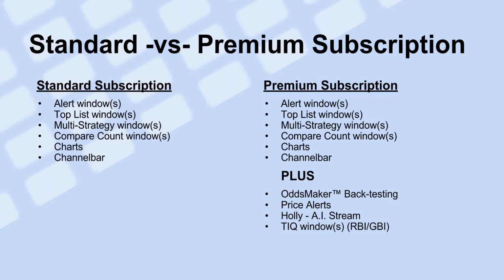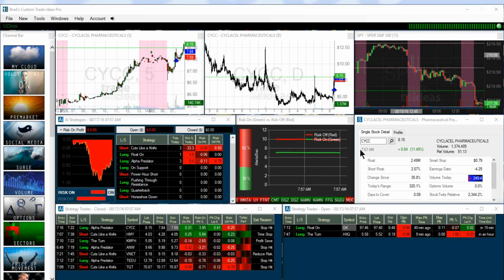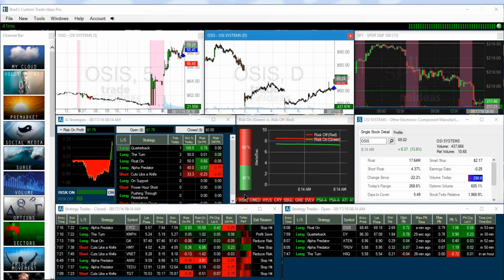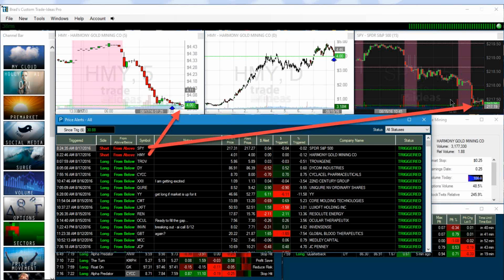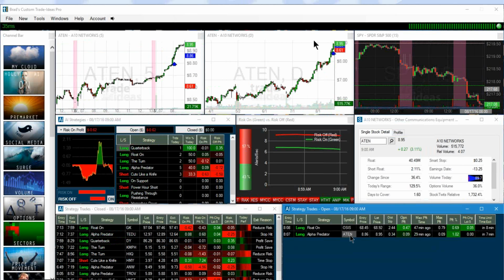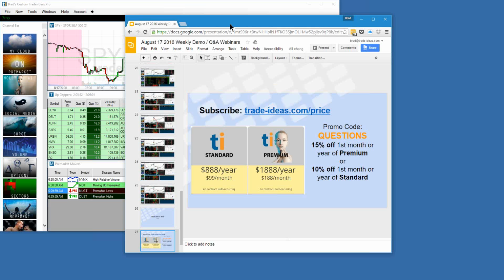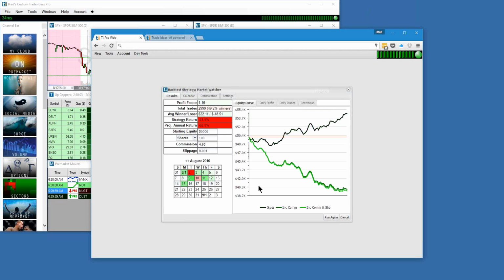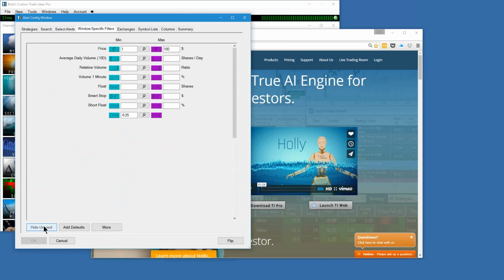2016 08 17 13 33 Weekly Q A Demo webinar